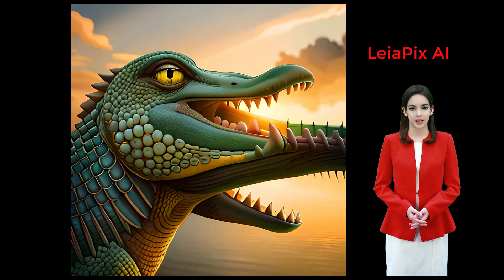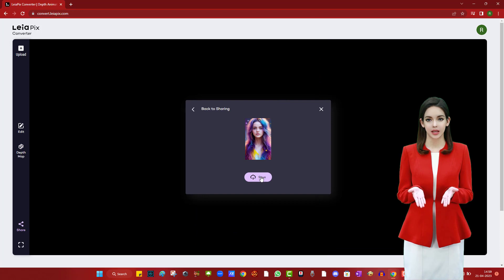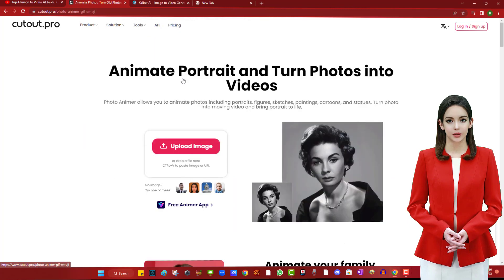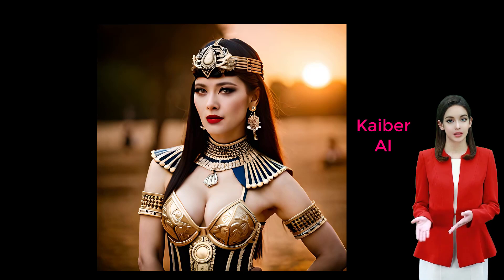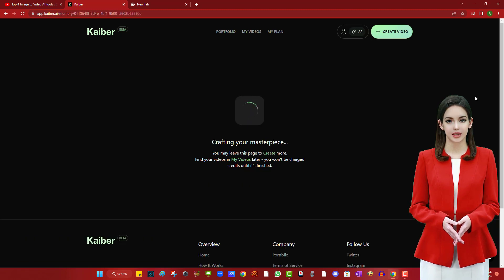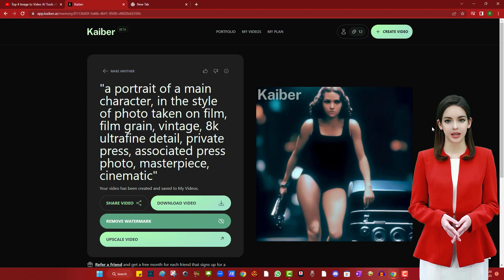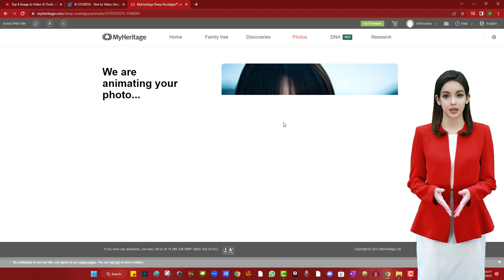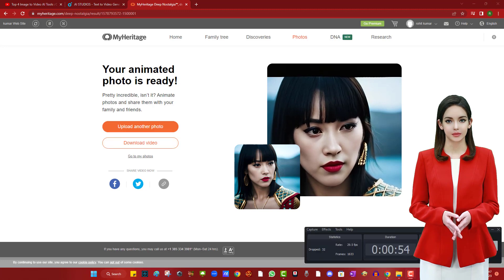image to Video 2023 : Best 4 AI-Powered Tools for Converting Images to Video's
Top 4 Image to Video AI Tools : Create AI Animation for FREE

In today's episode, I'll be demonstrating how to transform your images or photos into captivating video animations for free, utilizing cutting-edge AI-powered image-to-video animation tools. We'll be exploring four distinct AI tools to achieve this. Let's dive right in

LEIAPIX AI is a no-cost image-to-video generator that requires registration via Gmail or email, with the registration link provided in the video description.

MYHERITAGE AI is primarily an online genealogy platform, but they also offer intriguing AI tools. In this video, we'll be exploring 2 AI features from this website. Prior to using their AI tools, make sure to create an account on their website, which can be easily done through Gmail or Facebook. You can find the website link in the video description. To animate your photo, simply access their Deep Nostalgia Menu or use the link provided in my video description, upload your image, and let the AI tool automatically bring it to life. The resulting AI-generated video animation is shown in this tutorial.

CUTOUT PRO AI is not a free website, but they do offer a watermark-included free option. To get started, visit cutout.pro using the link provided in the video description, open the Product menu, and select the Photo Animer option. Upload your photo and choose the desired animation type from the Exemplar menu. The resulting AI-generated video from this tutorial is displayed.

KAIBER AI is not a free tool, but new users receive 30 free credits. To use these AI tools, follow these simple steps:

In summary, we've explored four distinct AI tools for generating animated videos from images: LeiaPix AI, MyHeritage AI, Cutout Pro AI, and Kaiber AI. Each tool offers unique features and capabilities, with some being free and others requiring payment or offering free options with watermarks. Experiment with these AI tools to create captivating and dynamic content from your photos or images. Don't forget to check the video description for registration links and more information about each tool. Thank you and goodbye!"